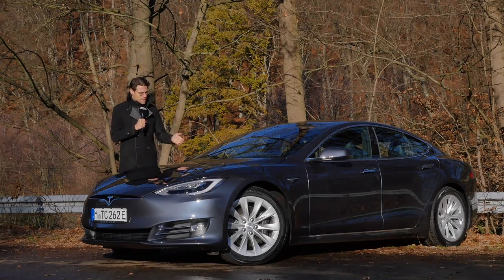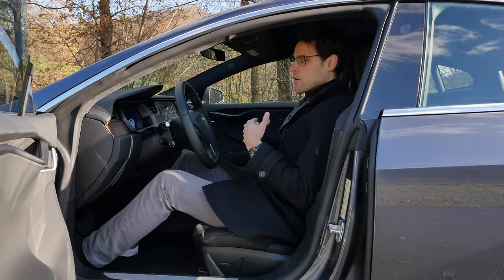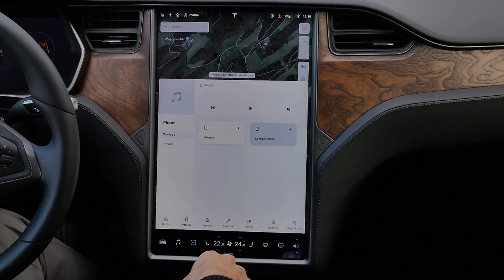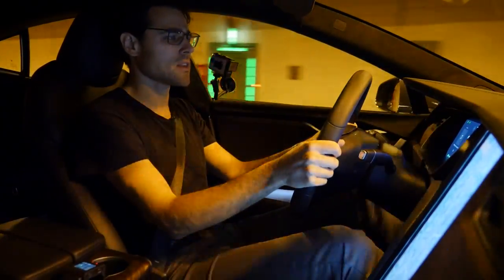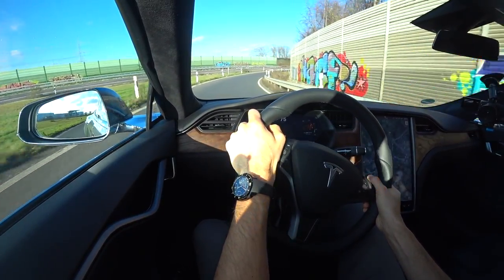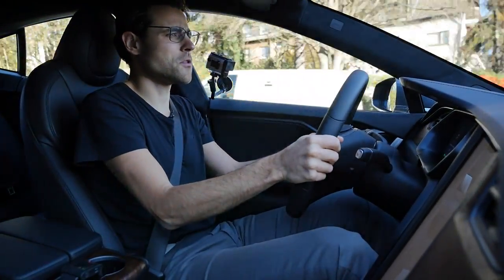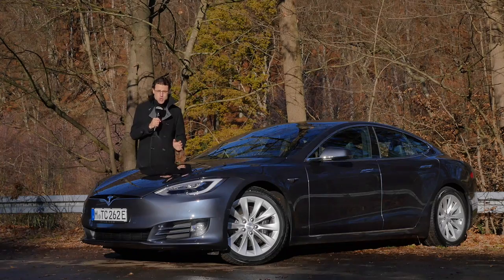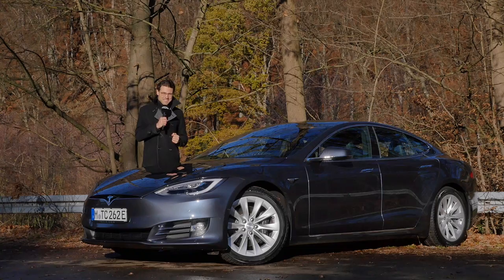Tesla Model S Raven Long Range Plus FULL REVIEW 2021 with Autobahn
This is our in-depth review of the 2021 Tesla Model S Raven Long Range Plus. We're taking a look at Exterior, Interior and the driving experience.

00:00 Intro
00:57 Exterior
03:30 Charging and battery
04:12 Interior
08:21 Infotainment system
12:43 Back seat
13:50 Trunk
15:04 Driving and 20-XX acceleration
33:50 Conclusion